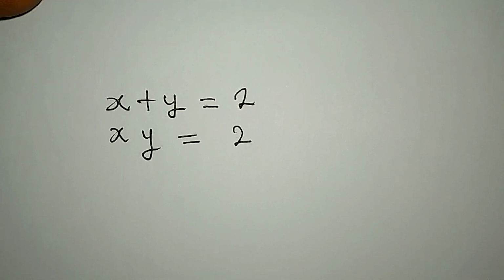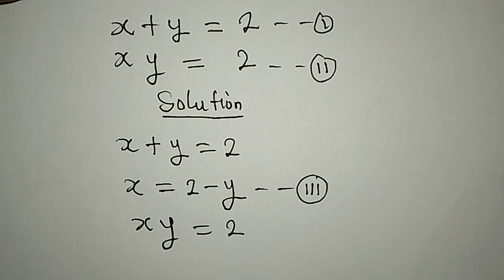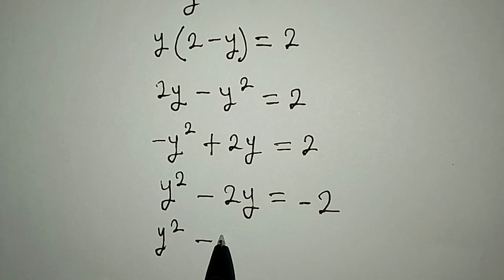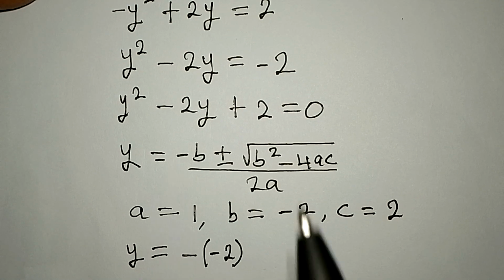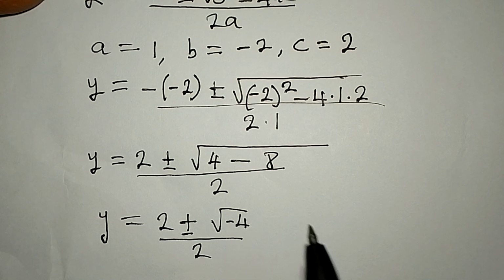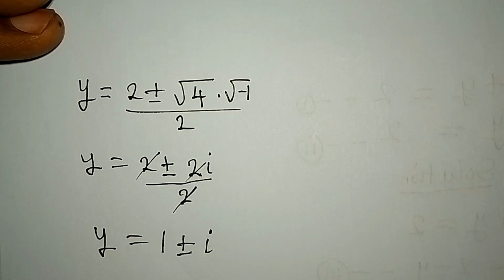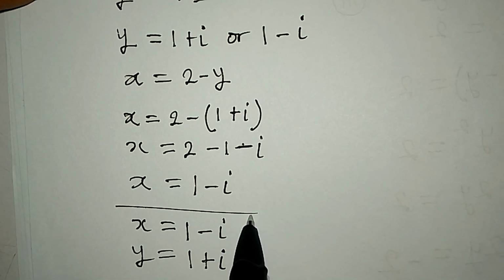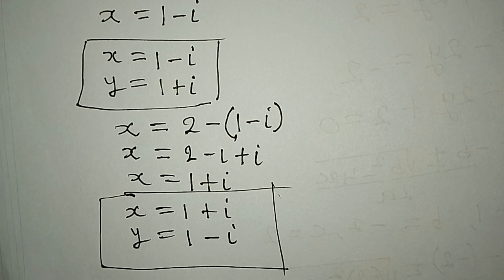Beautiful Olympiad Mathematics | Can you solve this?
This is beautifully solved